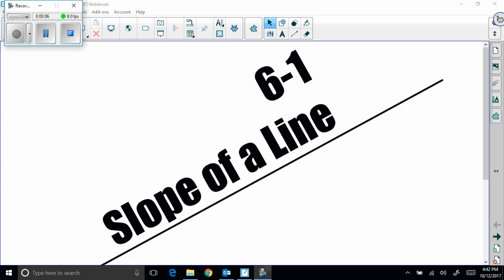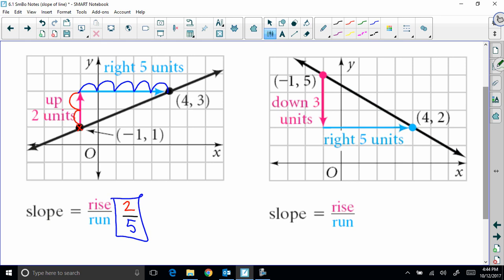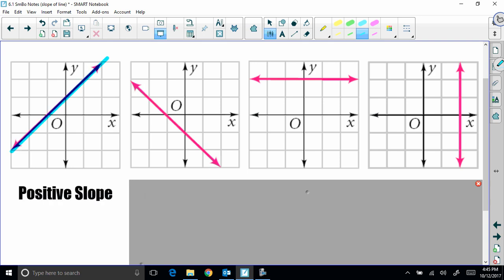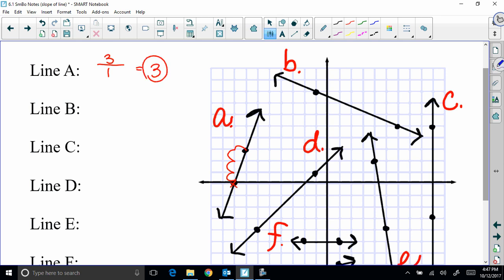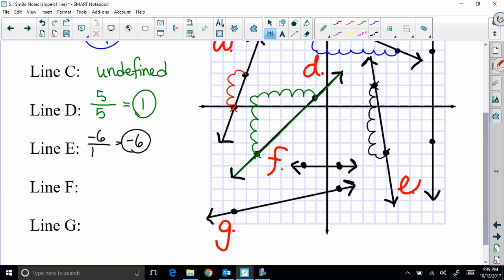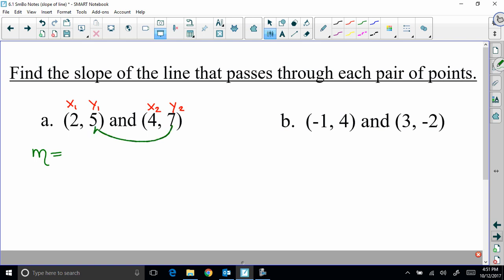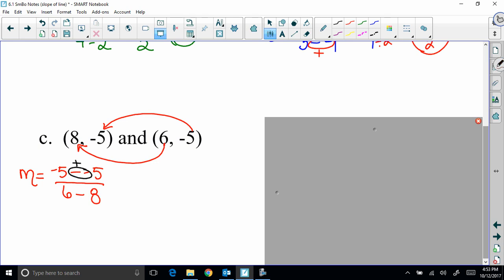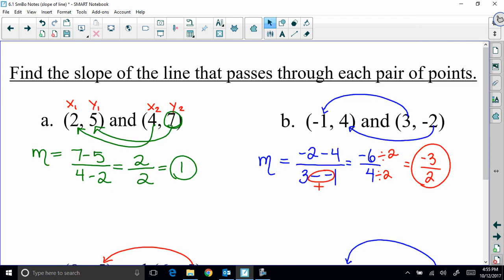6.1 Notes - Finding Slope